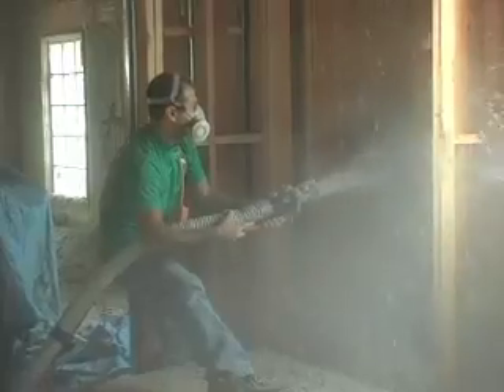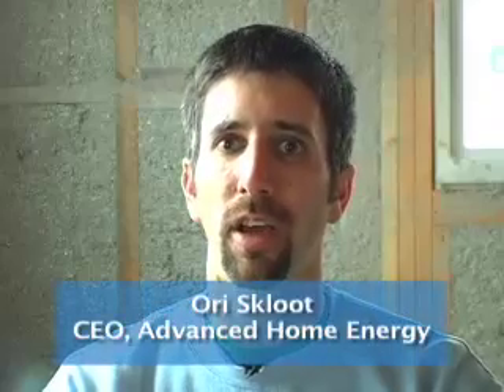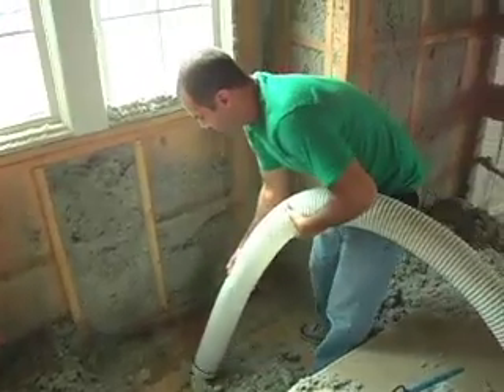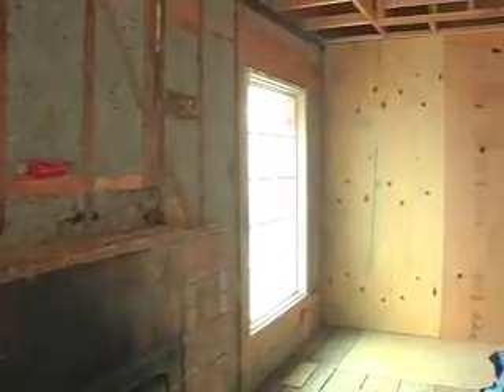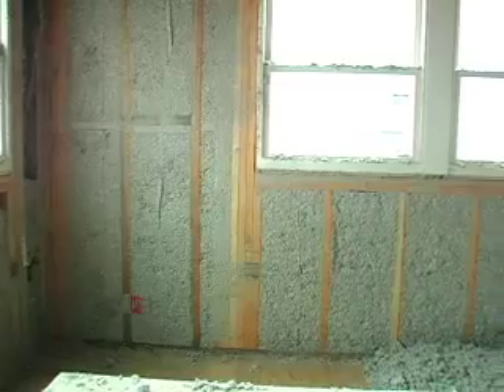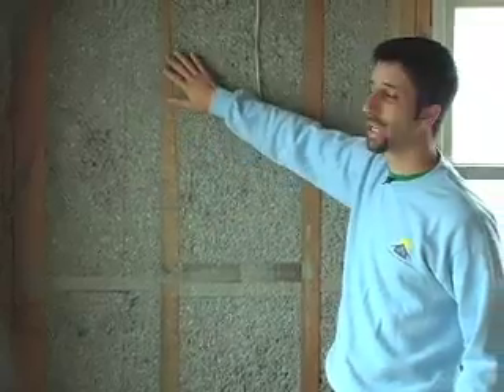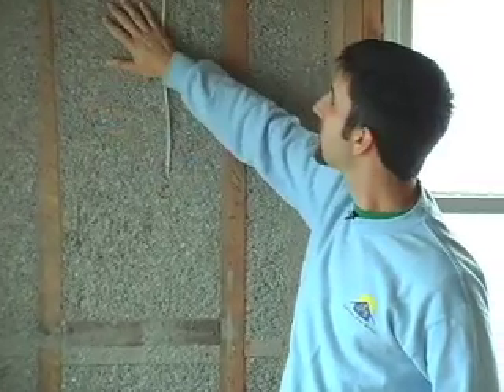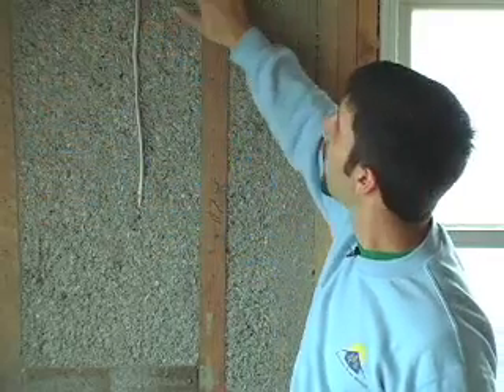Learn About Professional Installation of Spray Insulation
Experts at Advanced Home Energy discuss wall insulation spray on using cellulose insulation to make a home more efficient and comfortable